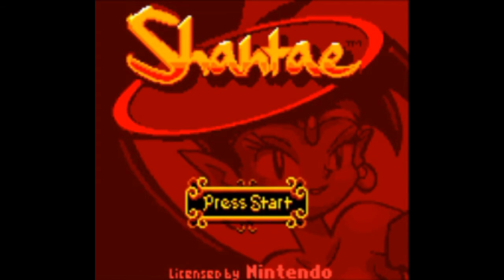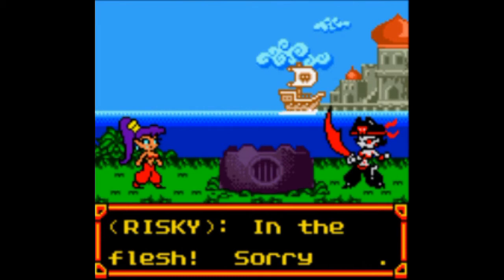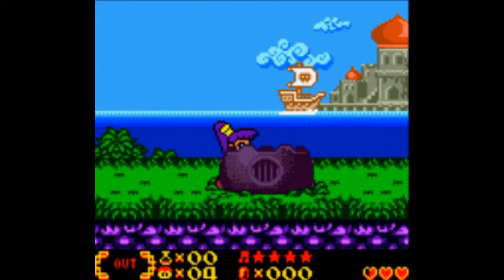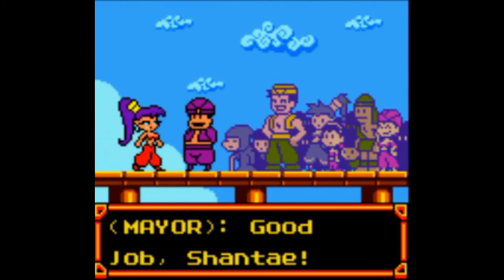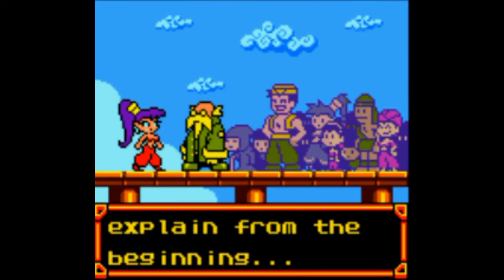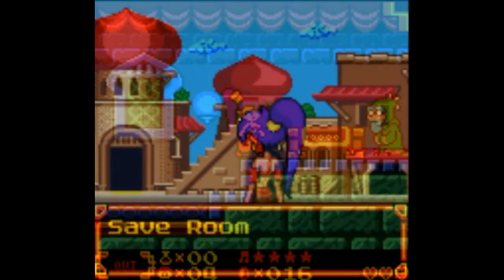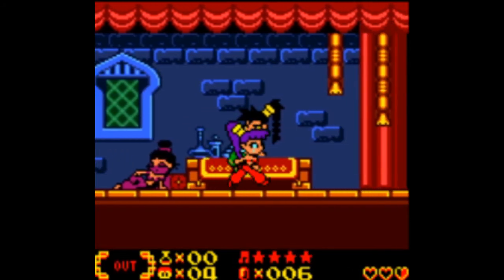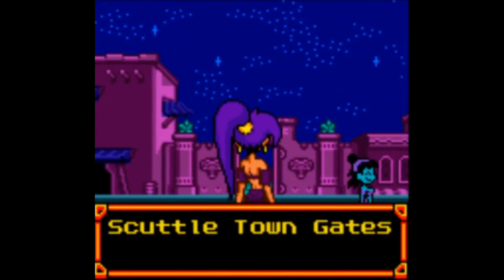Lets Play - Shantae (1)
Time to begin a new game, this one might be a little less known due to the time of it's release, but make no mistake - this fantastic little gem of a game is among my favorites, whose gameplay style is in line with games like Metroid, Castlevania and Legend of Zelda. In this part we'll play through the intro stage, which looks quite similar to Aladdin on SNES/Genesis, and then we'll take a look at the first town. This oughta' be a fun game, so stick around!